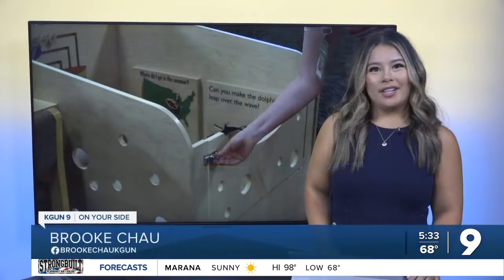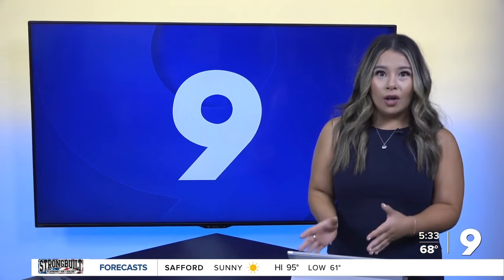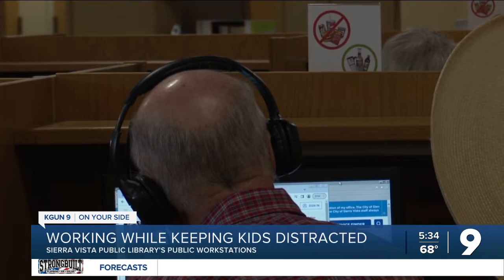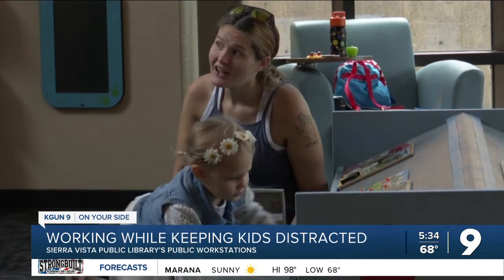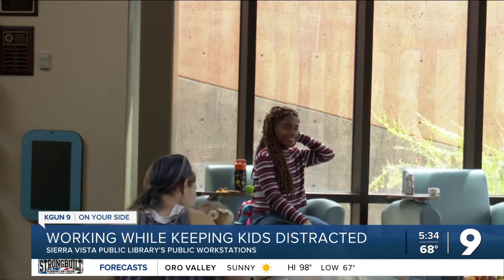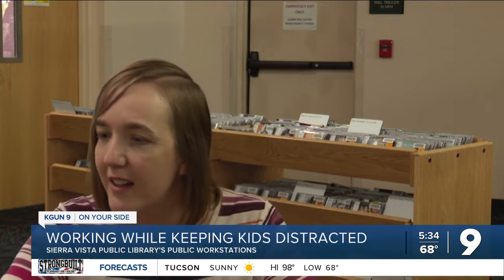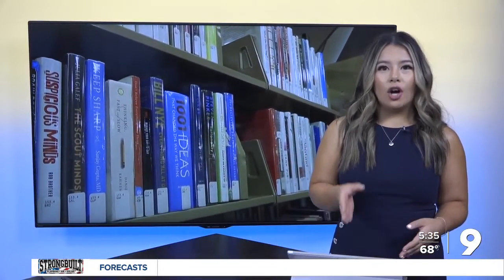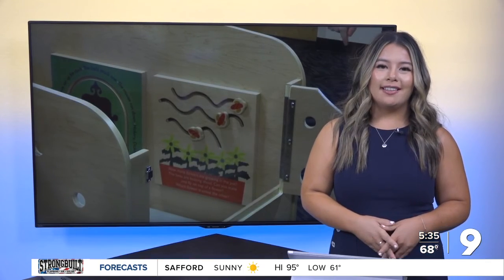Sierra Vista Public Library creates family working spaces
The workstation desk has an attached space for a baby or toddler with built-in toys and a secure lock